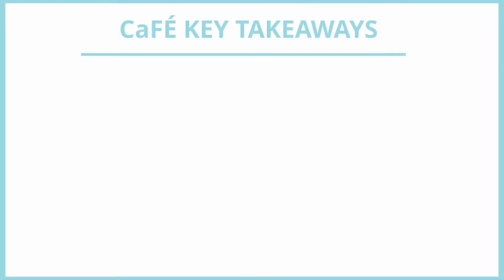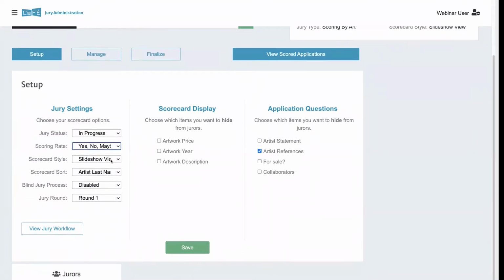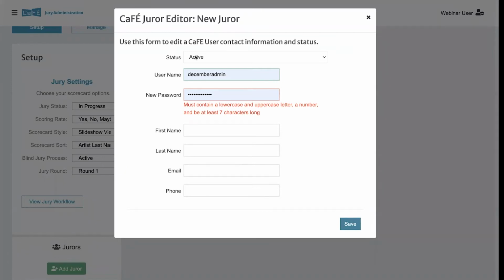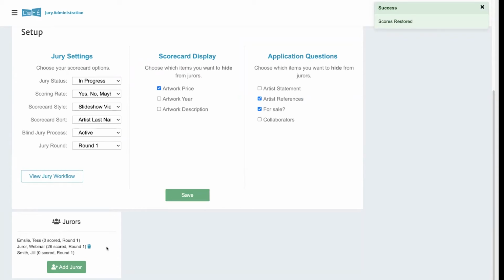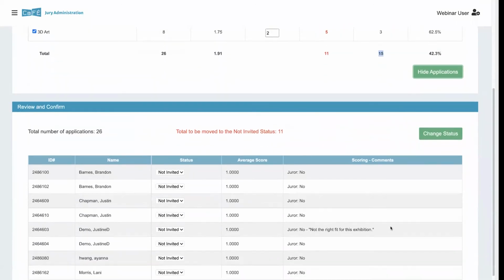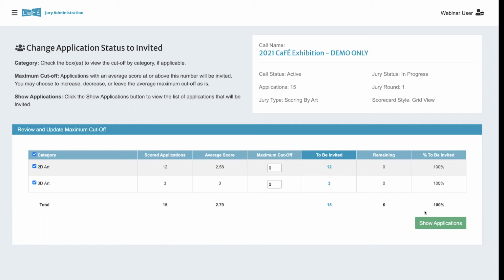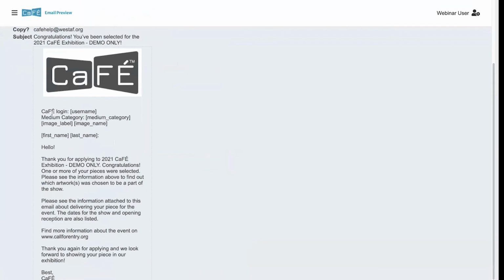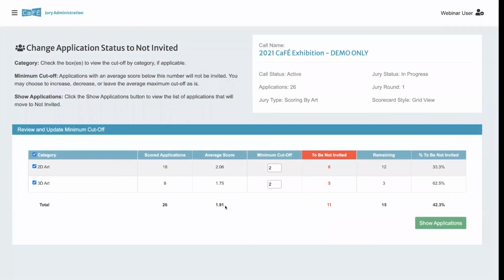CaFÉ Webinar - A Beginner's Guide to CaFÉ: Jury Administration | CaFÉ - Call For Entry